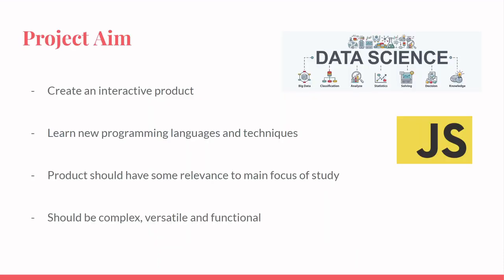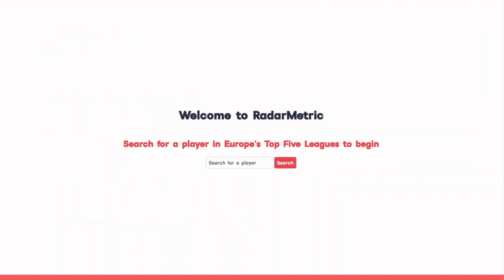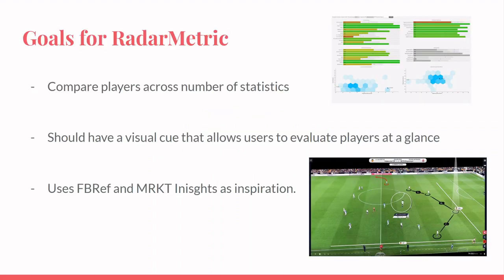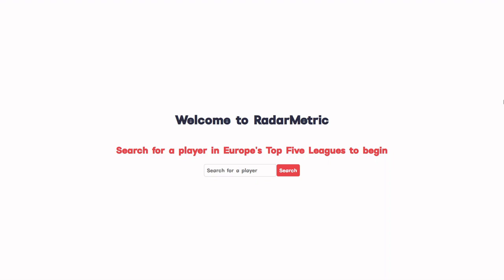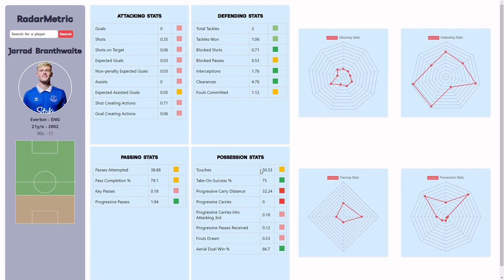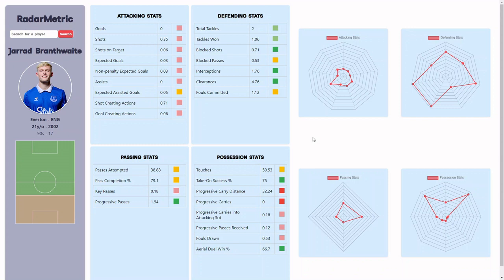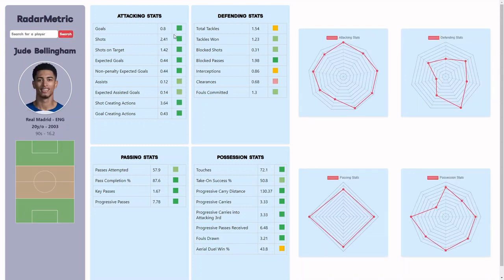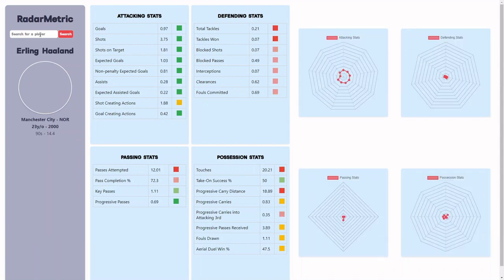Showcase Portfolio Item